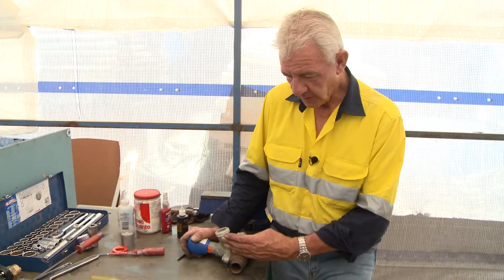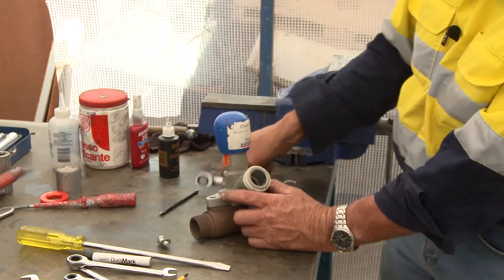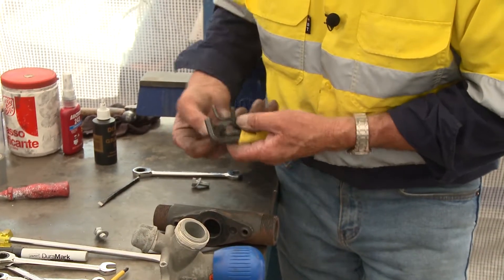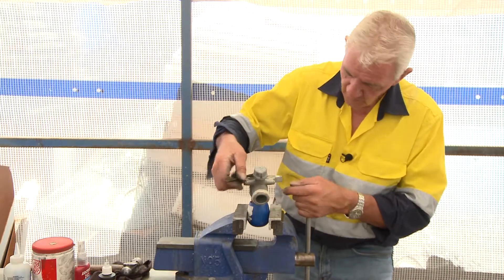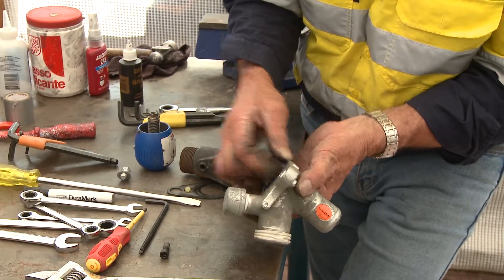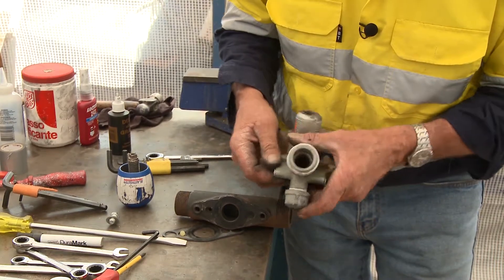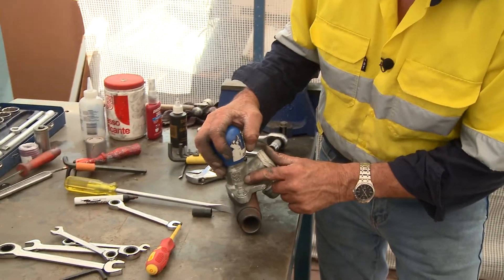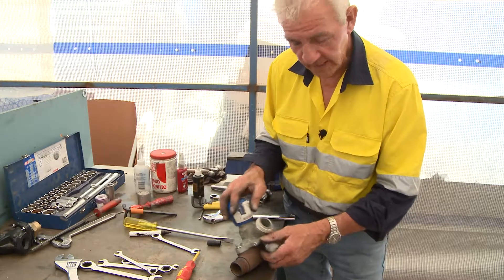Complete strip down and reassembly of Schmidt Micro abrasive metering valve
BlastOne's Master Technician, Kerry Cooper, demonstrates the complete strip down and reassembly of Schmidt Micro abrasive metering valve